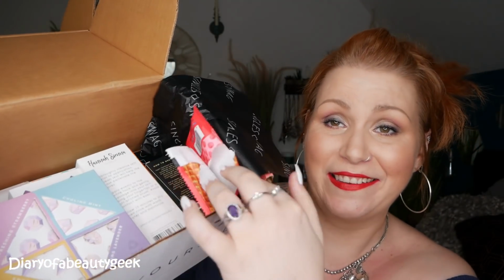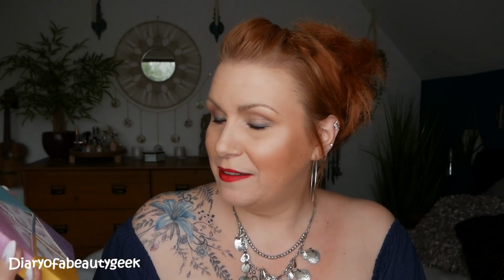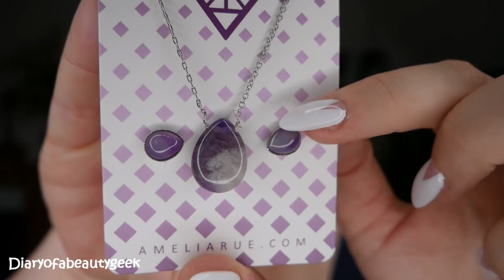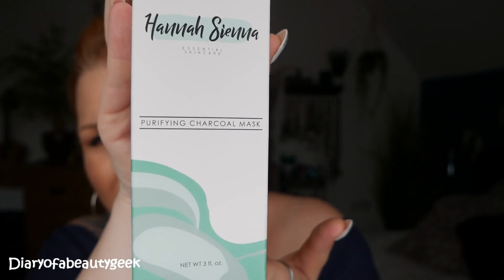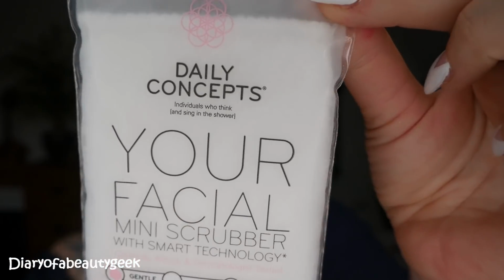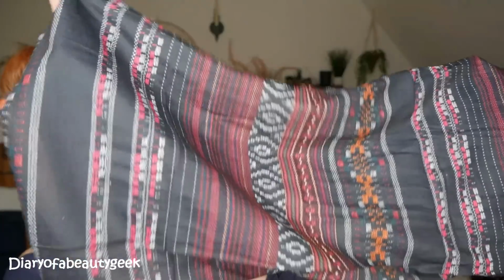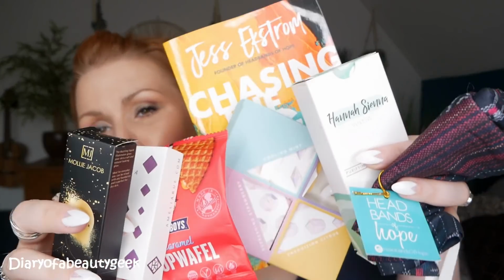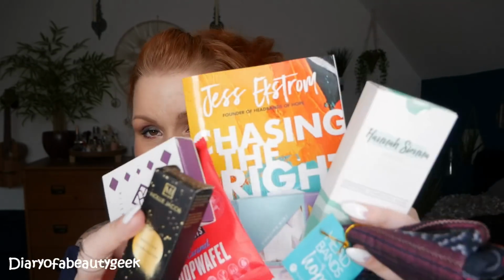SINGLES SWAG AUGUST SUBSCRIPTION BOX UNBOXING - ANY BETTER THAN LAST MONTHS?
Hi there, here's a new subscription box to my channel - Singles Swag and this is their August box. It contains 7-8 items per month that range from skincare, makeup, jewellery, accessorise, lifestyle and wellbeing. All items are full size. I hope you enjoy watching, take care. Claire xx

💰Money off Links & Subscriptions:
*Glossybox *** use code: DIARY to receive your 1st box for £8
*Singles Swag *** for $15 off your frist box